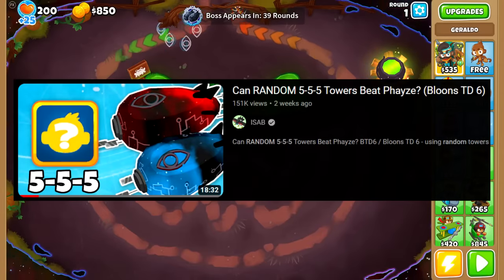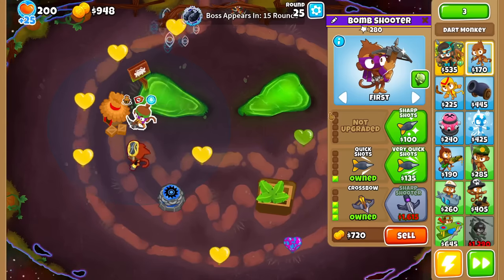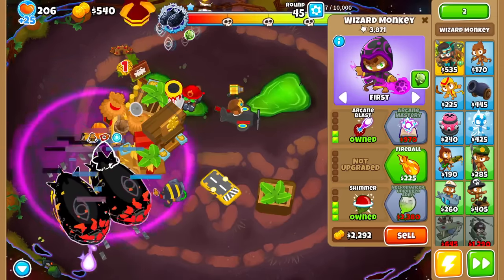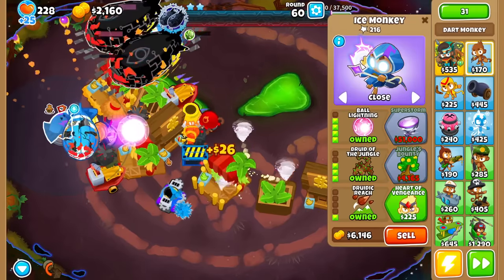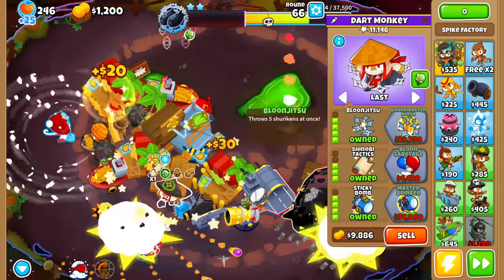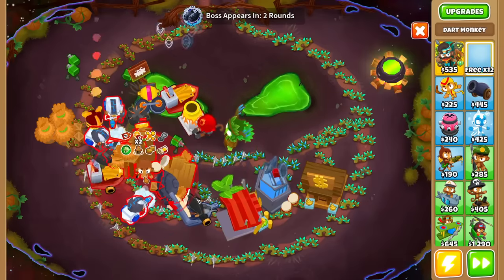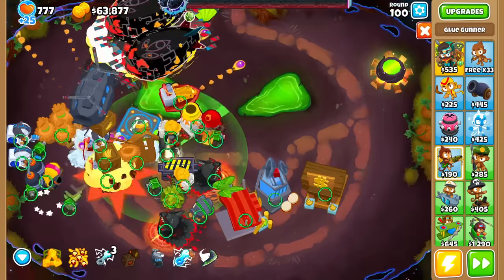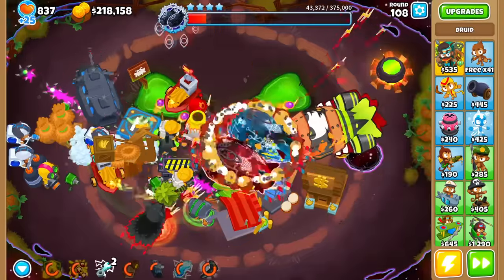The RANDOM 5-5-5 Towers REVENGE Challenge! (Bloons TD 6)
The RANDOM 5-5-5 Towers Revenge Challenge! BTD6 / Bloons TD 6 - the last time I attempted a random 5-5-5 tower boss challenge... it didn't go so well. Was that due to luck though or a bad approach? Well, find out what happens when I come into this with a different strategy.